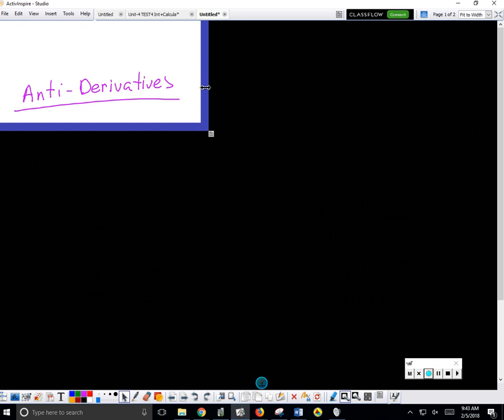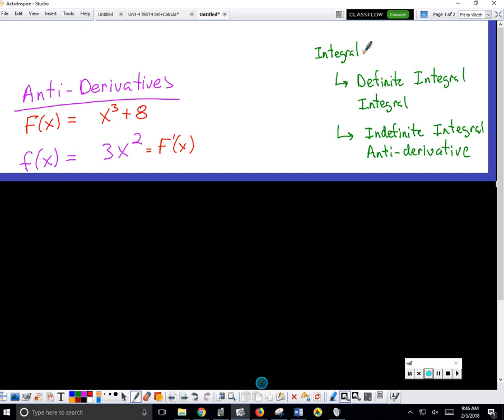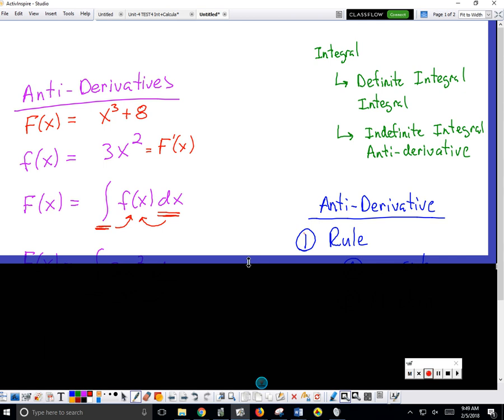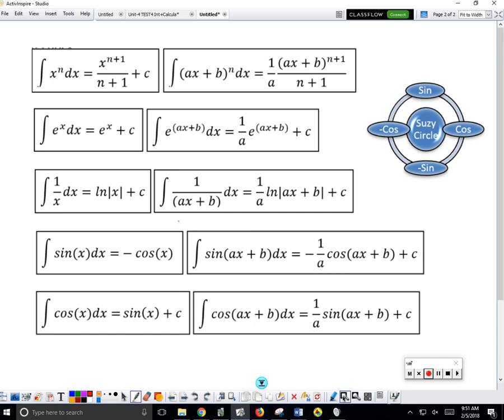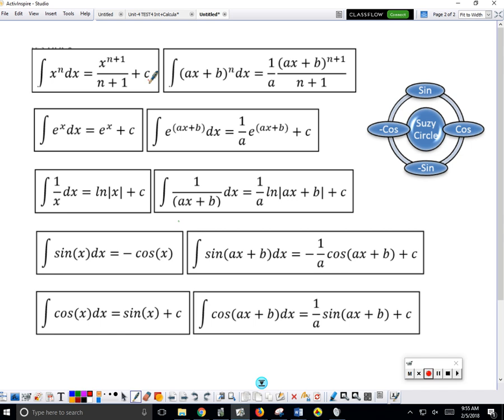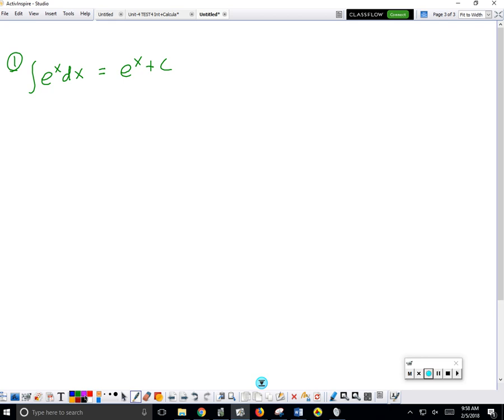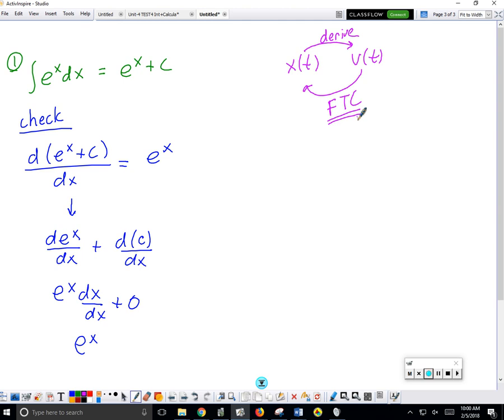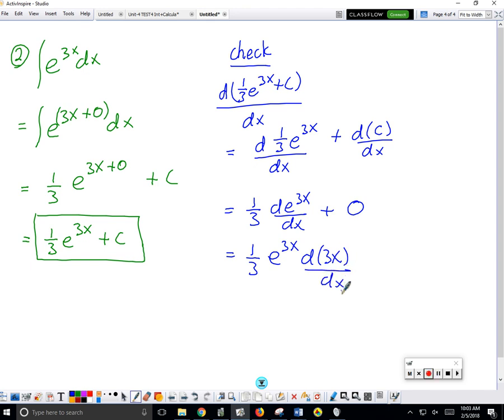Day 1 Anti Derivative Rules (Mon 05 Feb 2018)